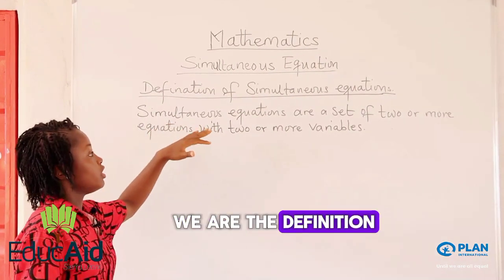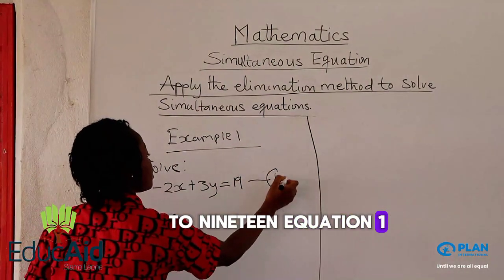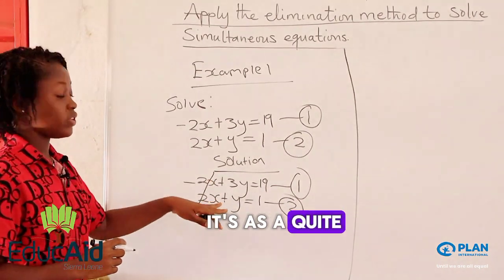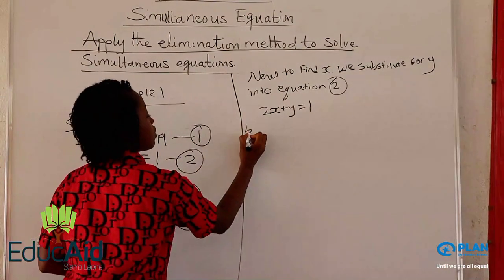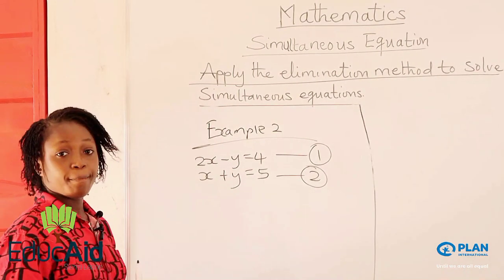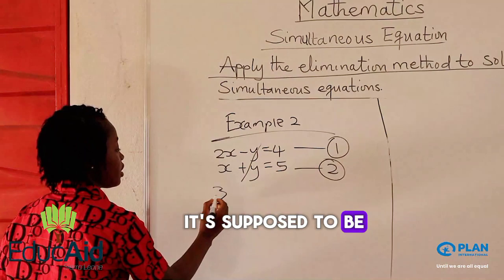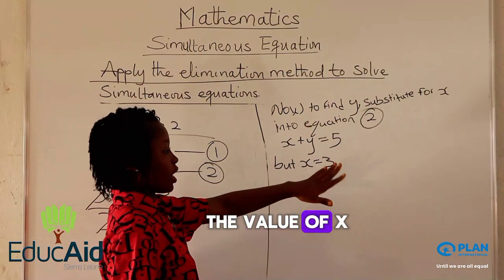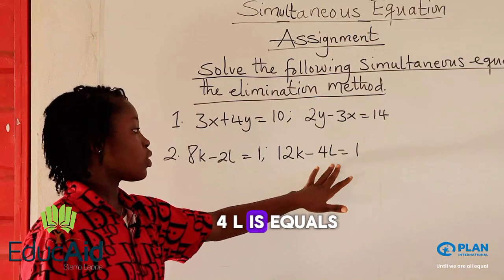EducAid STEMpower - Mathematics (Simultaneous Equations)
Let's learn about Simultaneous Equations in today's EducAid STEMpower video; facilitated by Augusta.

STEMpower is a series of engaging and informative video lessons that explain key STEM (science, technology, engineering, and mathematics) concepts simply for students in Sierra Leone.